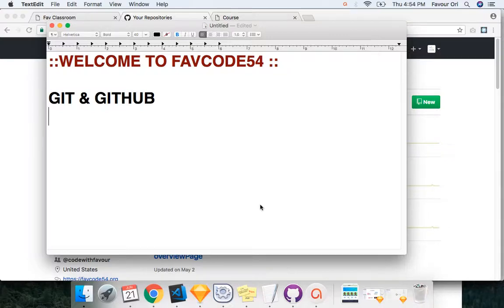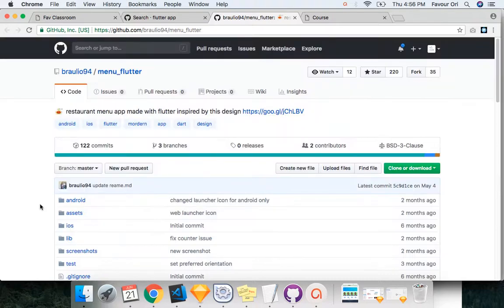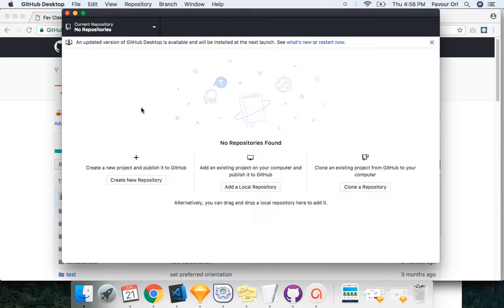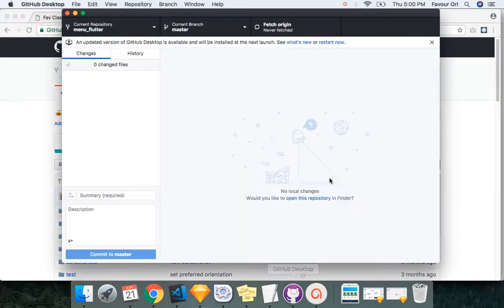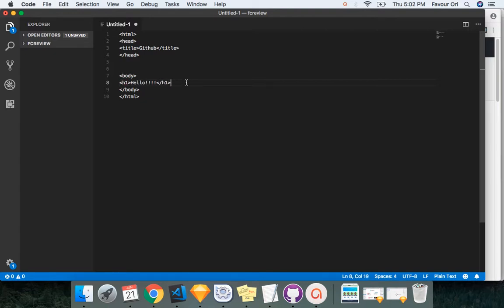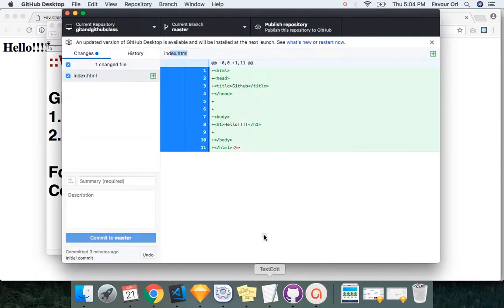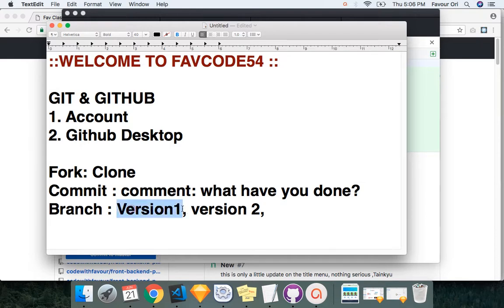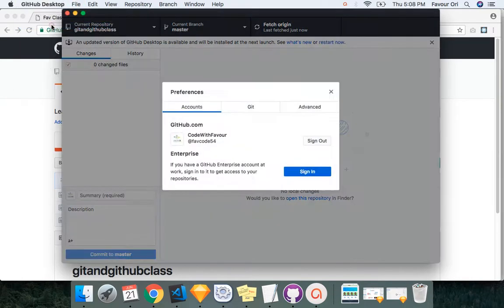Intro to github : part 2